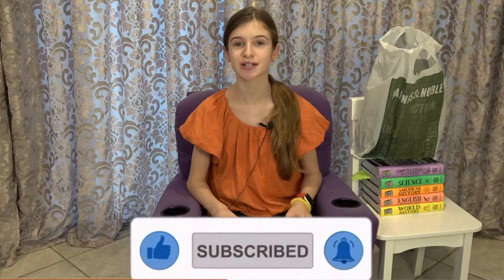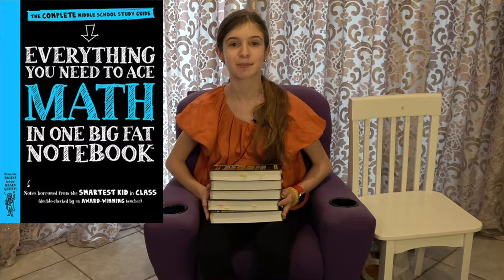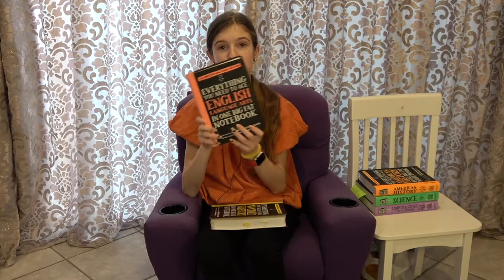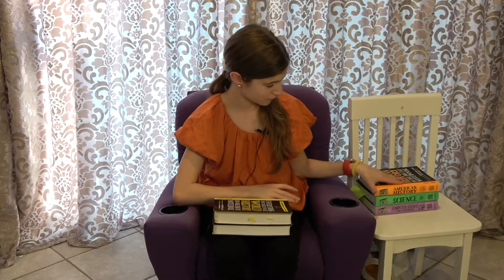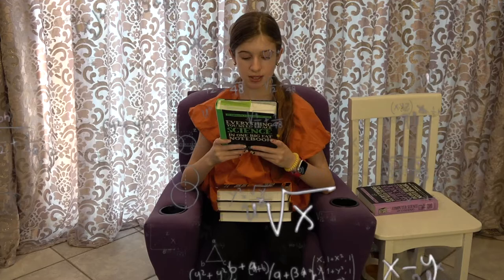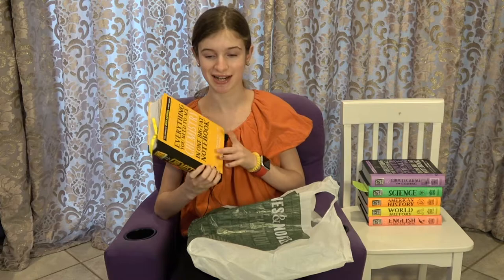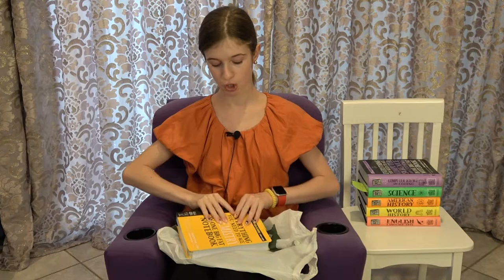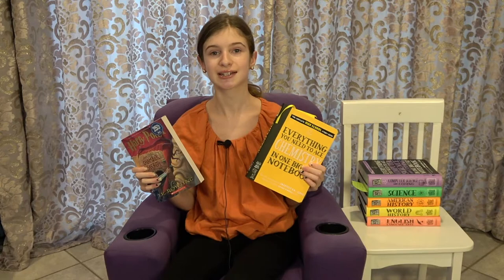How To Ace Big Fat Notebook Series Review DO I RECOMMEND THEM? HONEST REVIEW + Barns & Nobles Haul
Hi everyone, for today's video I did a review of the How To Ace Big Fat Notebook series.  I talked about whether or not they're worth it, are they helpful, the different uses of these books, and my overall opinion on the series. At the end of the video, I did a haul with the books I picked up from barns and nobles! Stick to the end to see what books I ended up picking up!

Here are the links to the books mentioned in the video:
How to ace math:
 How to ace science :

How to ace world history

How to ace American History

How to ace english

How to ace computer science and coding

Watch in 1080 p!